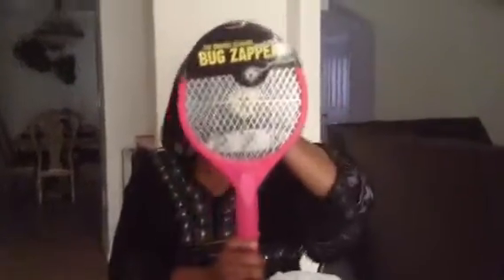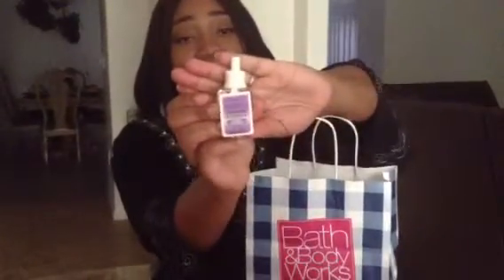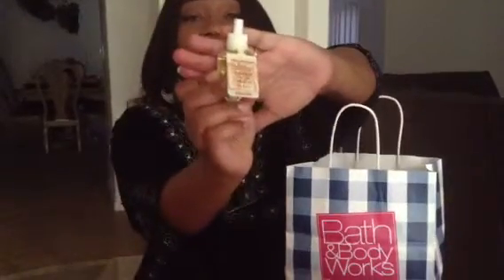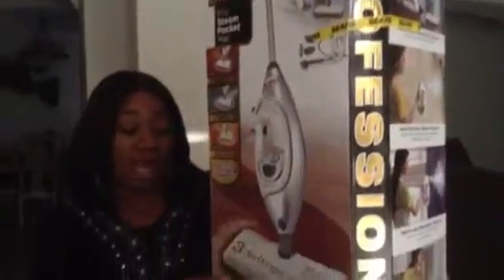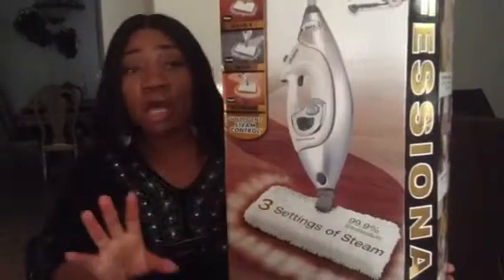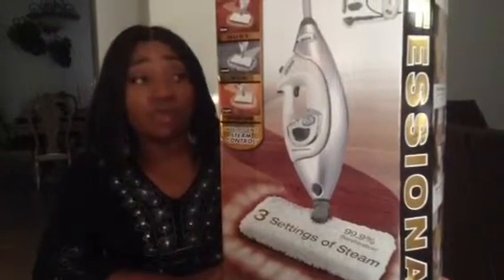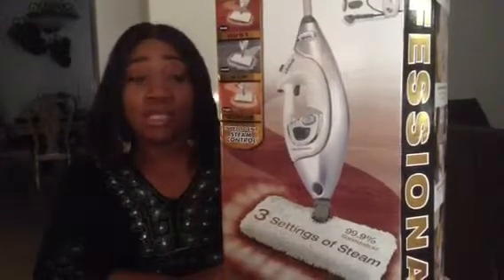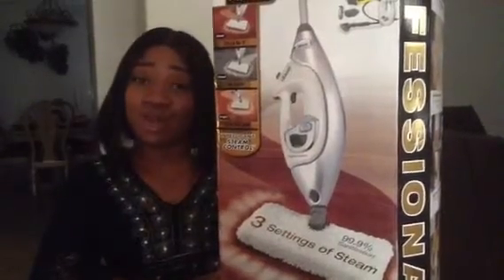Saturday,Haul ( house products)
Bath&Body Works,lavender& vanilla,pumpkin pecan waffles,wall fragrance.
Walmart,bug zapper
Sears,shark lift-away pro steam pocket mop
All products was purchased with my own money.